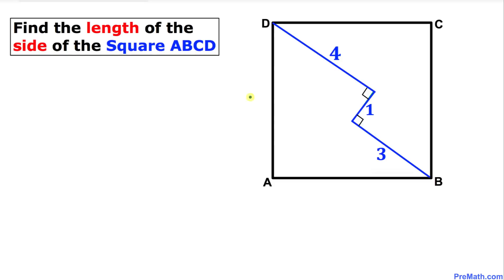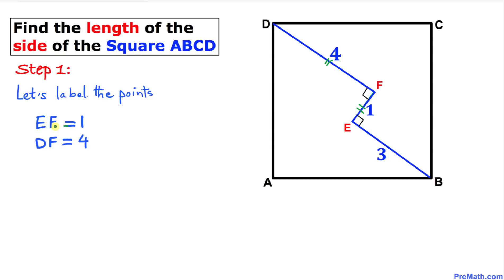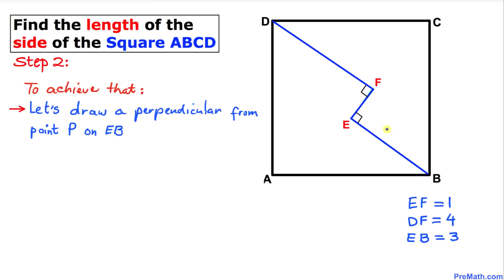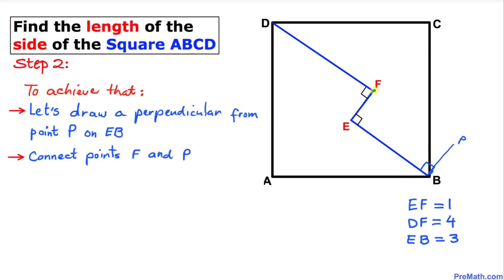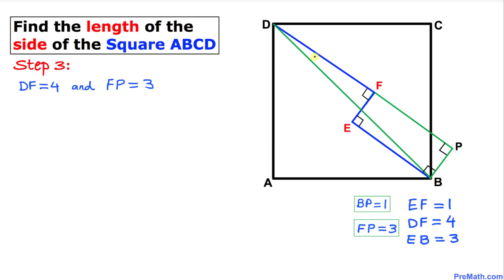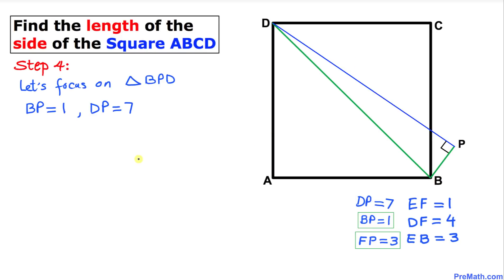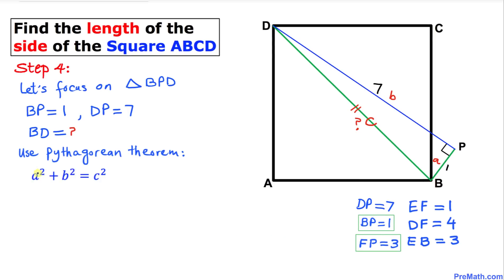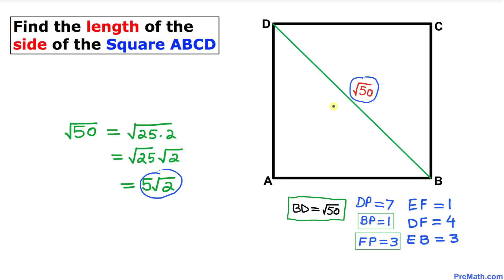Calculate the Length of the Side of the Square ABCD | Step-by-Step Explanation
Learn how to calculate the side length of a square by using the pythagorean theorem and special triangle properties. Quick and simple tutorial by PreMath.com